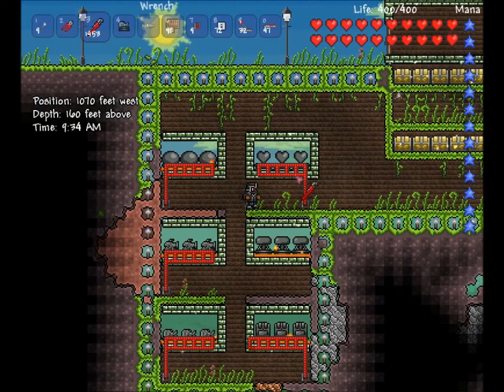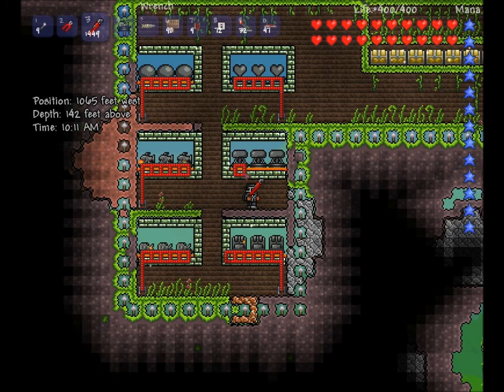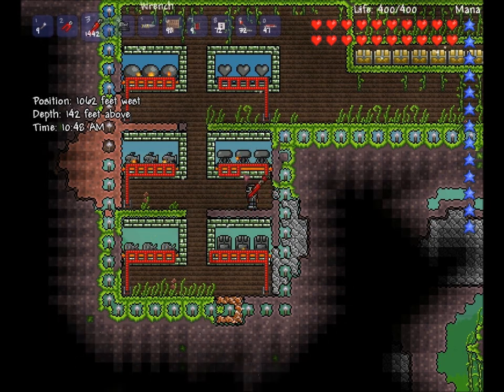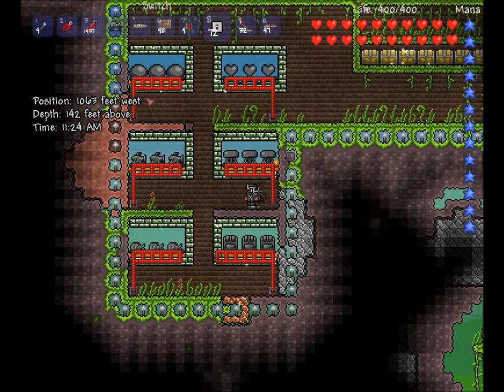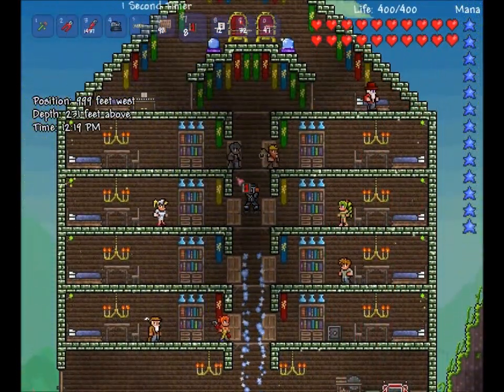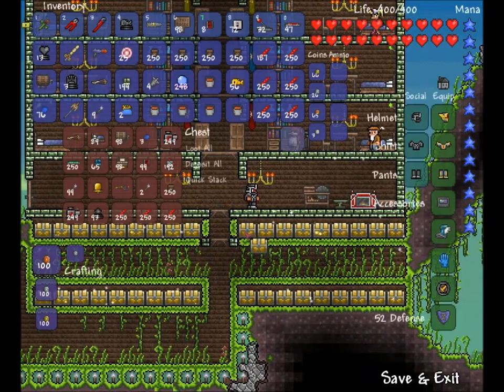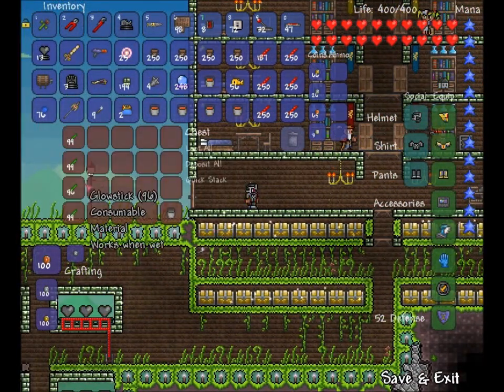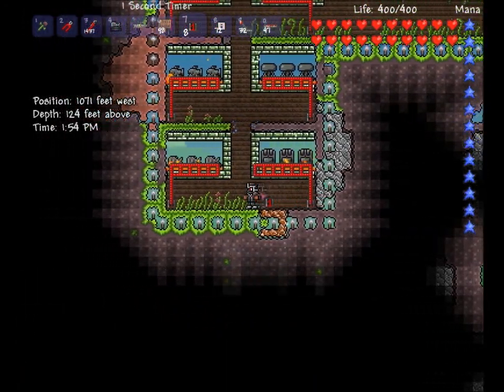terraria spawners+Red wire tutorial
i teach you how to make spawners work